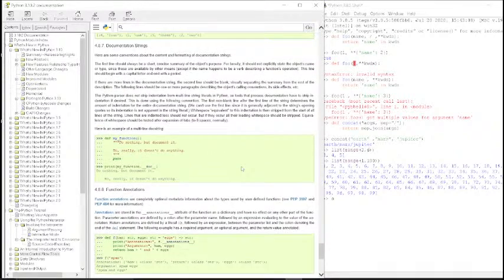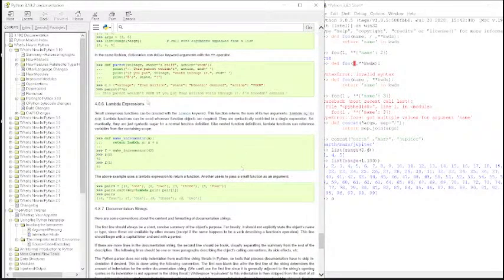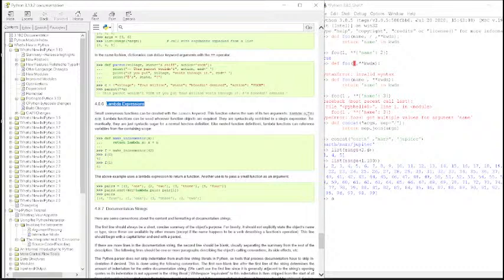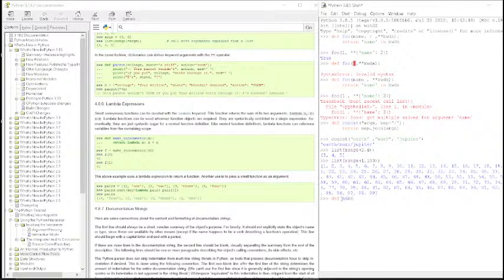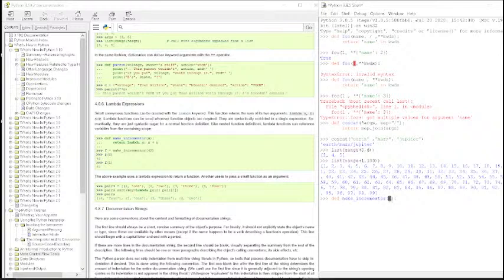reading python doc | live coding | talking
welcome to live coding, this is a series of completion of raw python.